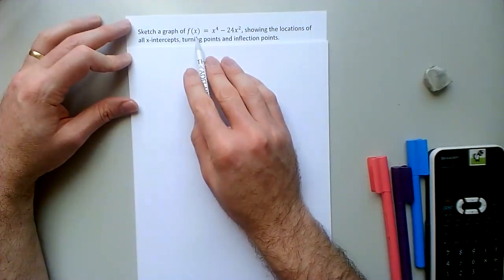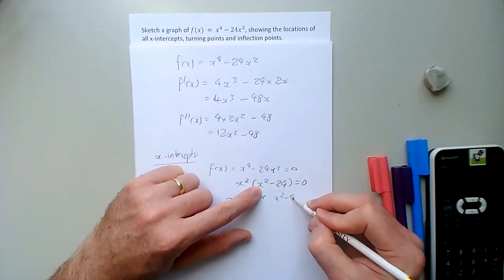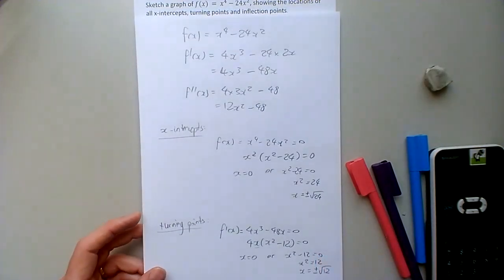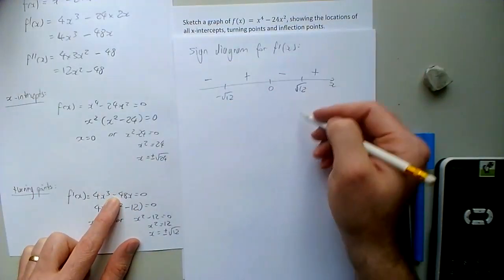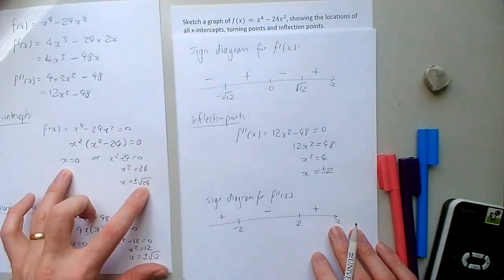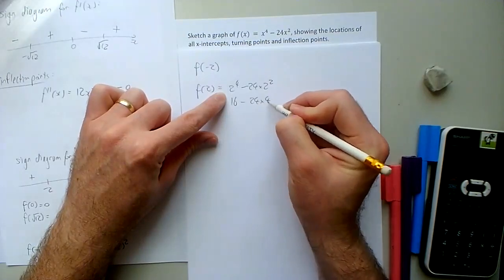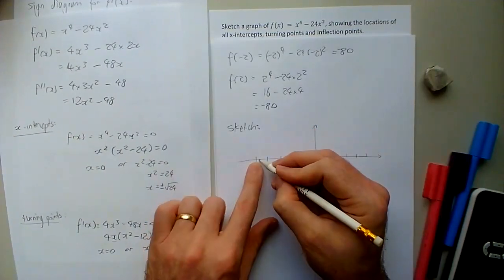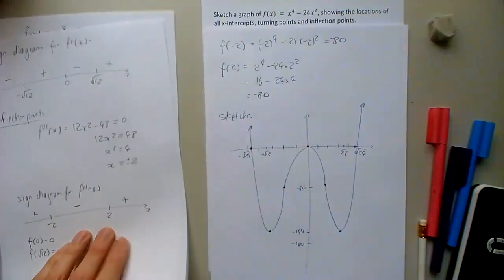EXAMPLE: Using derivatives to graph a function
Worked example by David Butler. Features the entire process of sketching a function including its turning points and inflection points using derivatives.